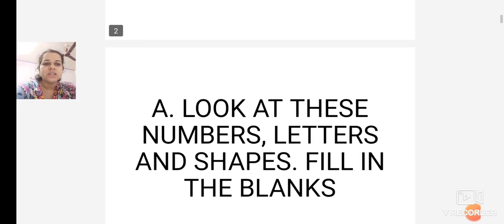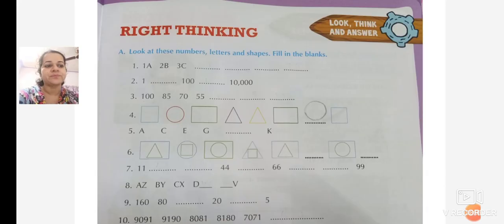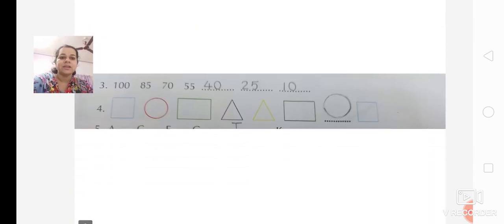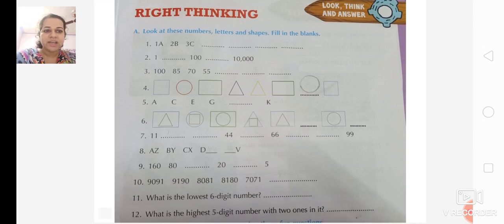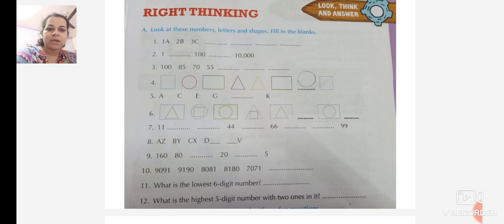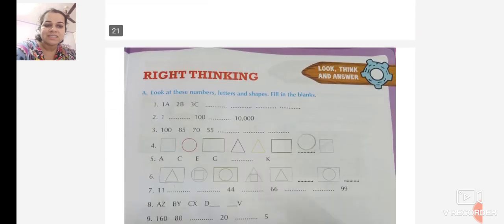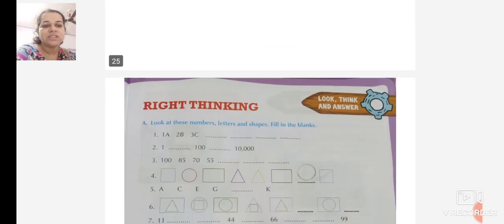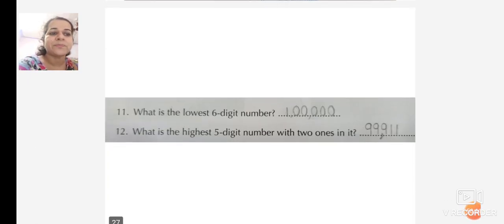GK LESSON 5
RIGHT THINKING # Pratibha International School # CBSE